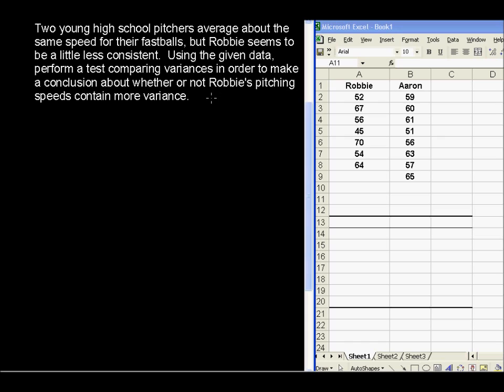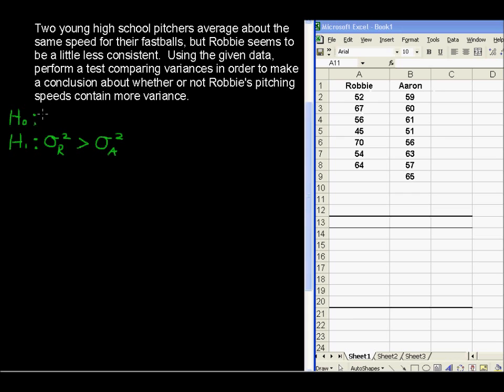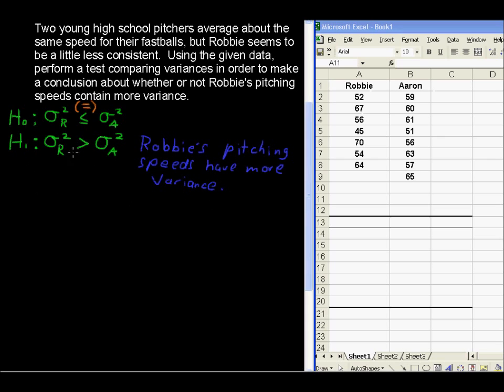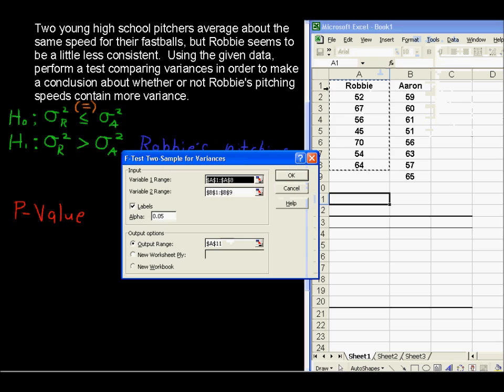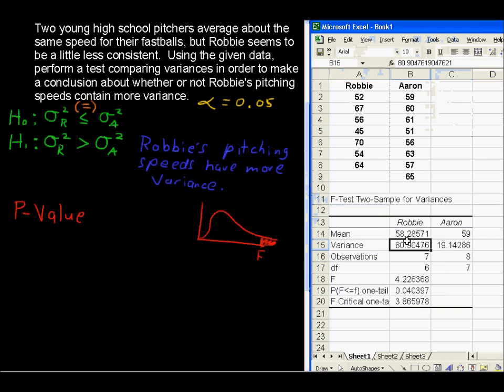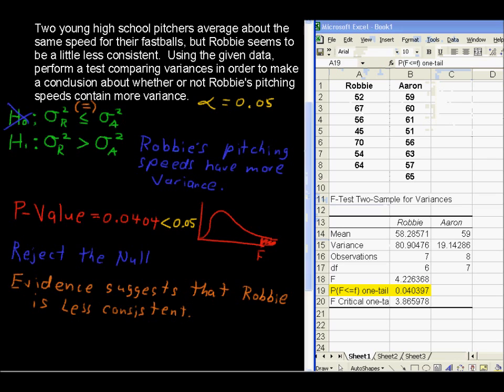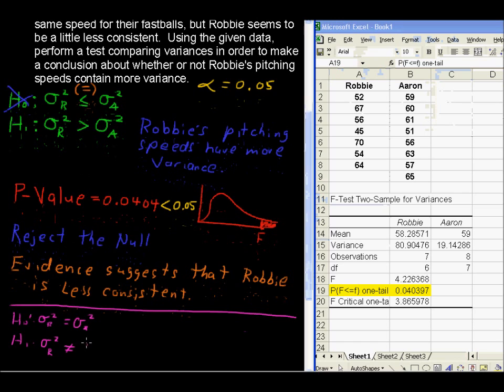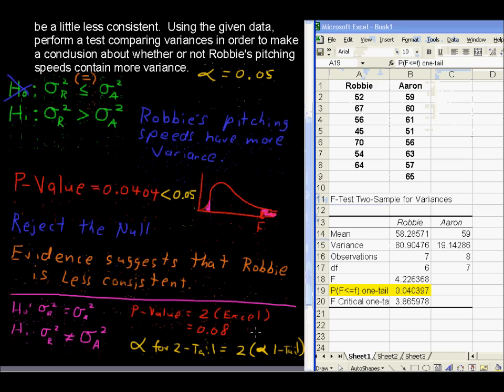How to Test the Variance Between Populations - Business Statistics Tips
Review How to Test the Variance Between Populations in this Business Statistics tutorial.  Watch and learn now!  Then take an online Business Statistics course at StraighterLine for college credit.